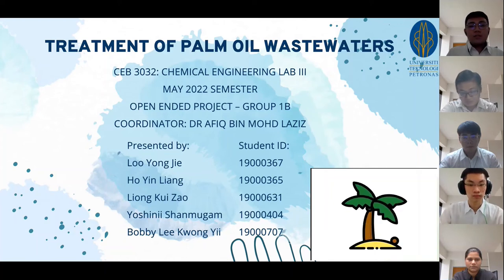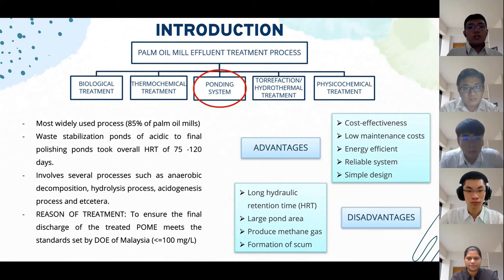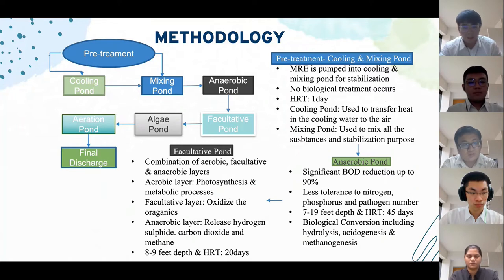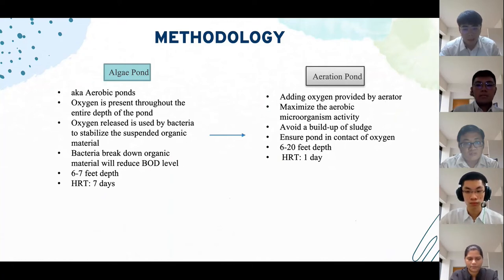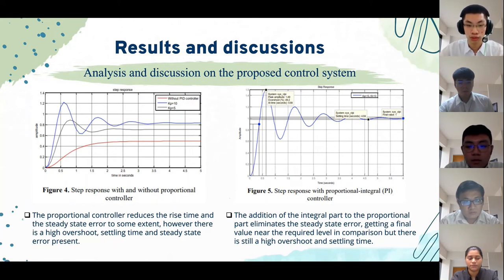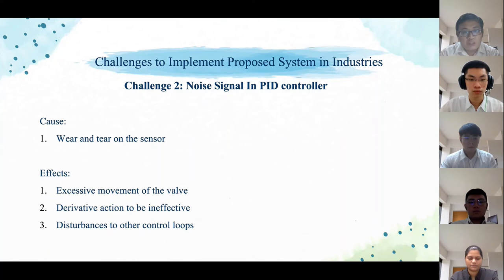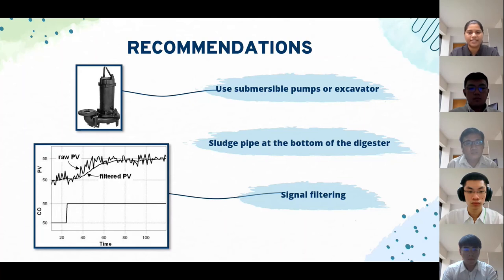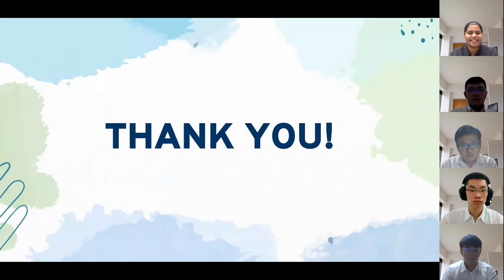G1B_CEB3032_CHEMICAL ENGINEERING LAB III_OPEN ENDED PROJECT_TREATMENT OF PALM OIL WASTEWATER